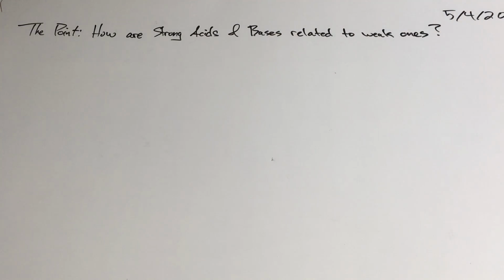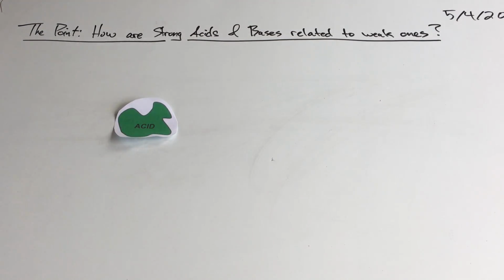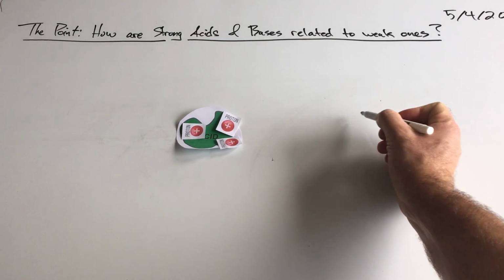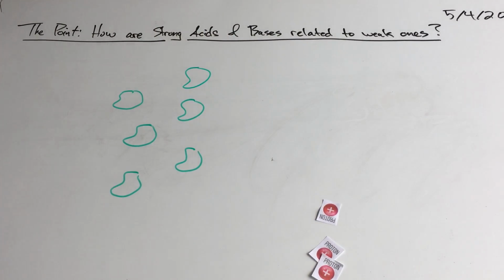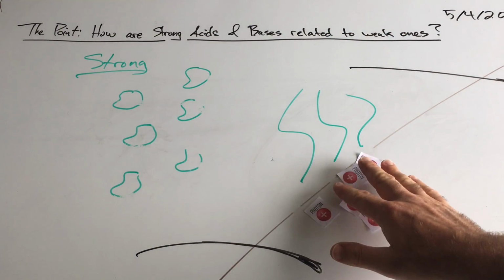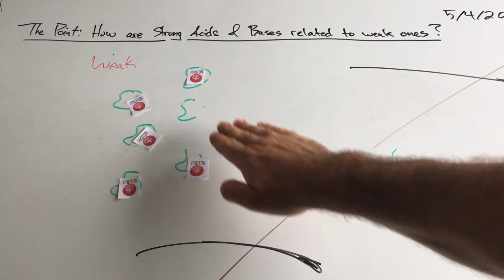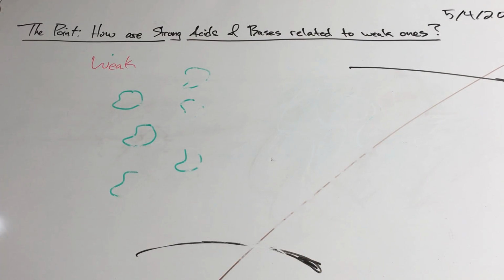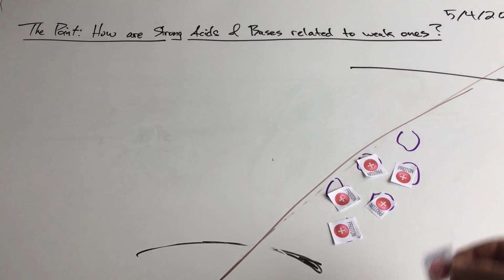Strong vs. Weak Acids & Bases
Why are some acids/bases stronger than other acids/bases?